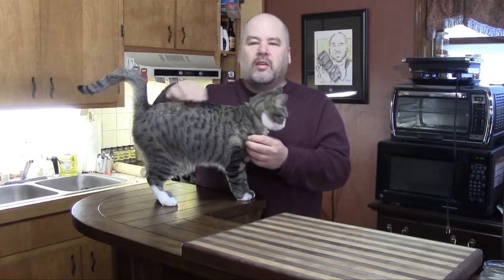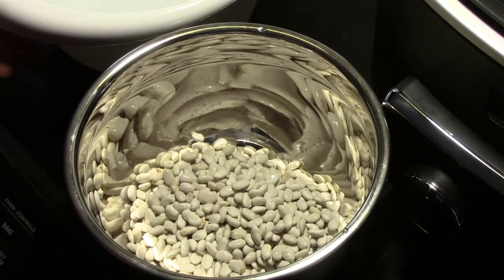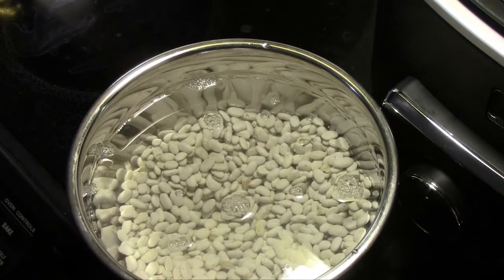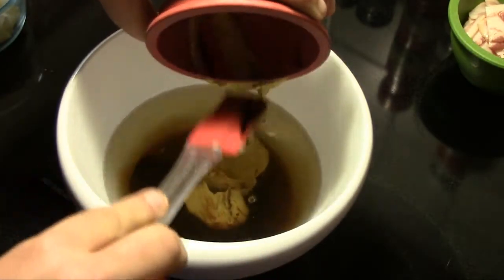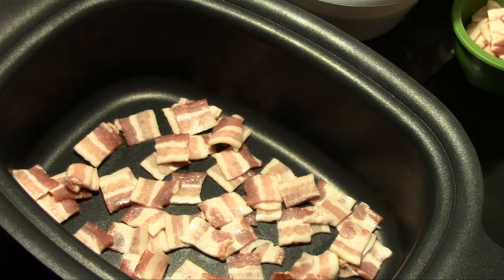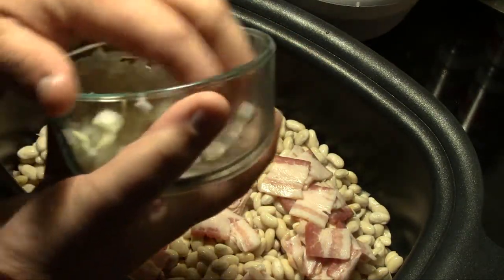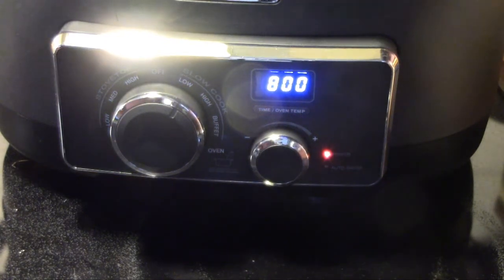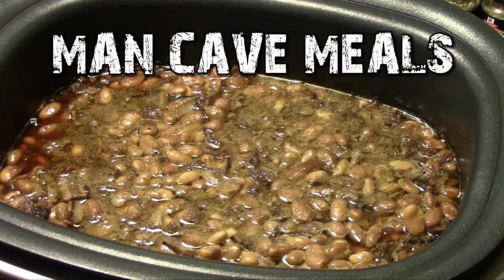Slow Cooker Boston Baked Beans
I thought a batch of Slow Cooker Boston Baked Beans would be a good way to start out my Slow Cooker series here in the Man Cave.  I wanted to serve some beans with the Ribs and Smoked Mac & Cheese for dinner this weekend...

Recipe:

Ingredients

    1 pound (2 to 2 1/4 cups) dry white beans such as Navy beans or Great Northern beans (can also use kidney beans)
    1/3 cup molasses
    1/3 cup brown sugar
    3-4 Tbsp Dijon mustard
    1/8 teaspoon ground cloves
    3 cups hot water
    1/2 pound salt pork (can sub bacon), cut into 1/2-inch to 1-inch pieces
    1 medium onion, (1 1/2 cups) chopped

Method

1 Place beans in a large pot and cover with 2 inches of water. Soak overnight and drain. Alternatively, bring a pot with the beans covered with 2 inches of water to a boil, remove from heat and let soak for a hour, then drain.

2 Mix the molasses, brown sugar, mustard, and ground cloves with 3 cups of hot water.

3 Line the bottom of a slow-cooker (or a Dutch oven if you are cooking in the oven) with half of the salt pork (pick the fattiest pieces). Layer over with half of the drained beans. Add all of the onions in a layer, then top with another layer of beans and the remaining salt pork. Pour the molasses water mixture over the beans to just cover the beans.

4 Cover and cook in a slow-cooker on the low setting for 8 hours (or in a 250°F oven), until the beans are tender. Check the water level a few hours in, and if the beans need more water, add some. Add additional salt to taste if needed. Note that fresher beans will cook faster than older beans. Your beans may be ready in less than 8 hours, or they may take longer. Best the next day.